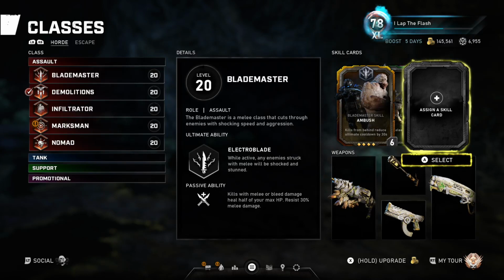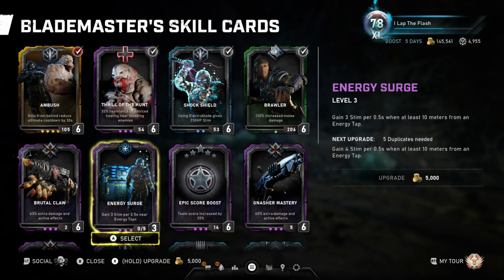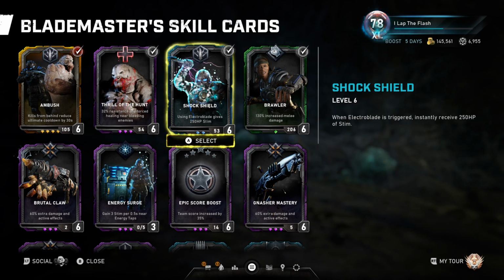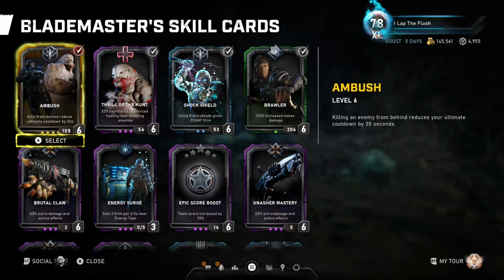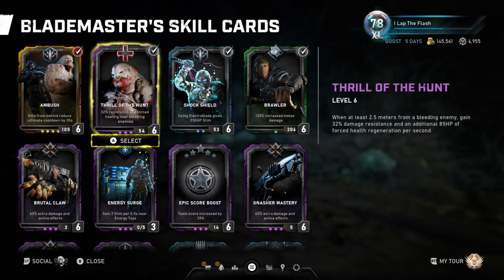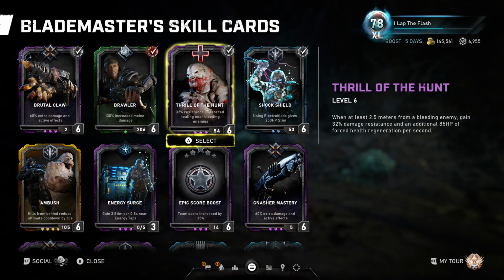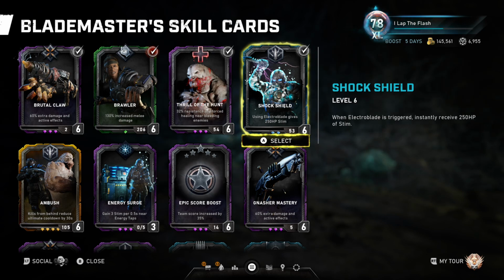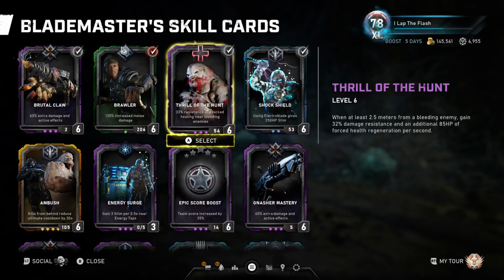Gears 5 - OP 5 Blademaster / Lanhi Class - Going Over Changes & New Optimal Build for Skill Cards